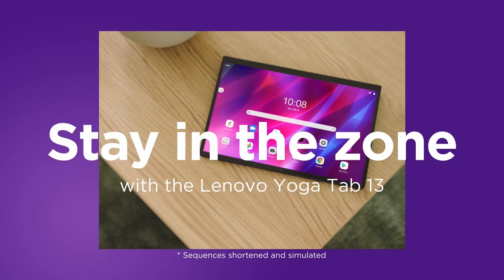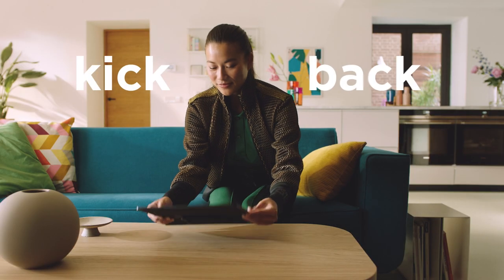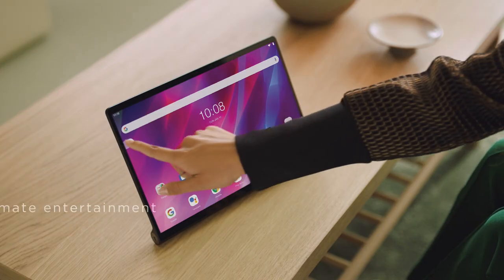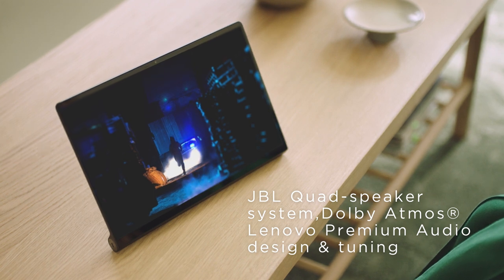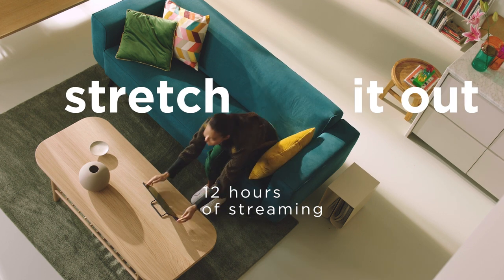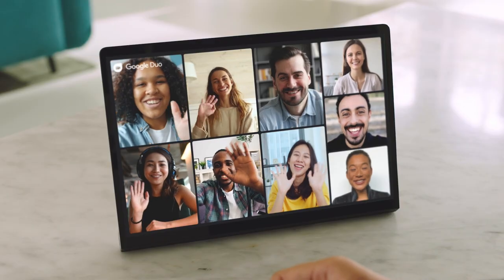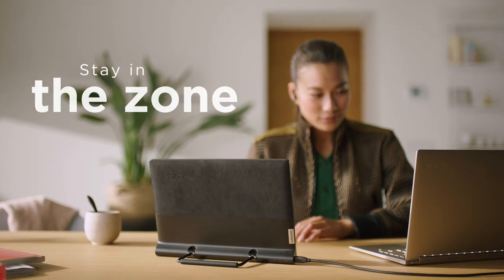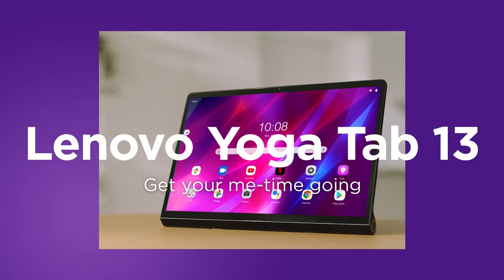Lenovo Yoga Tab 13 - Stay in the zone. The ultimate at-home entertainment tablet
Get lost in your favorite shows on the brilliant, large 13” 2K display, and watch anywhere hands-free, like on a portable TV, thanks to the built-in kickstand. Surround yourself with cinematic moving audio, via JBL Quad-speaker and Lenovo Premium Audio solution. Play our hear out with game-packed Qualcomm® Snapdragon™ 870, and faster Wi-Fi 6 connection. Double your assets by using it as a second monitor for work (or play) via micro-HDMI.